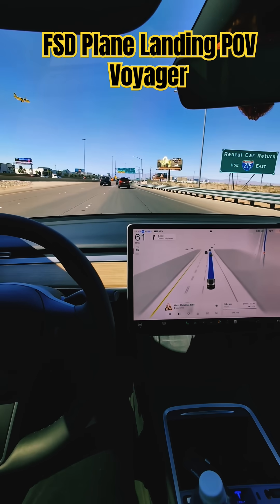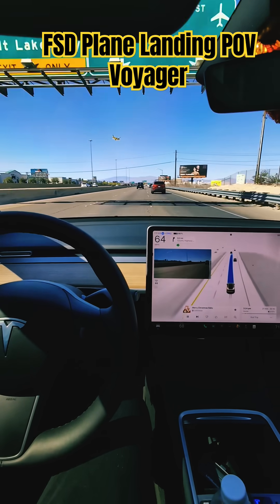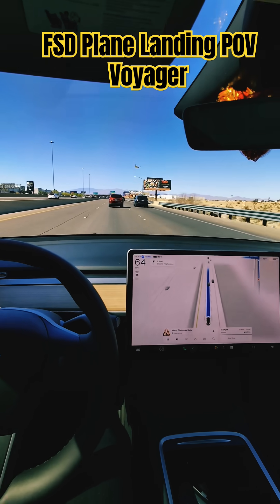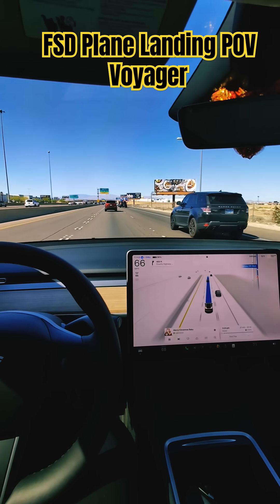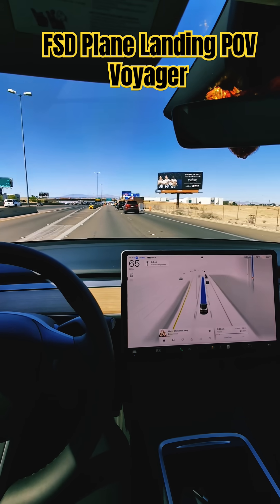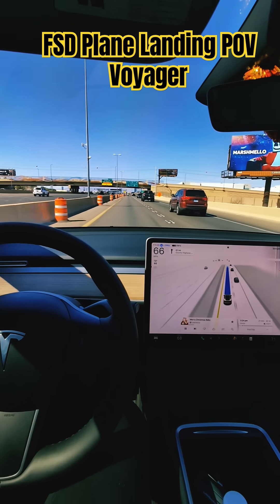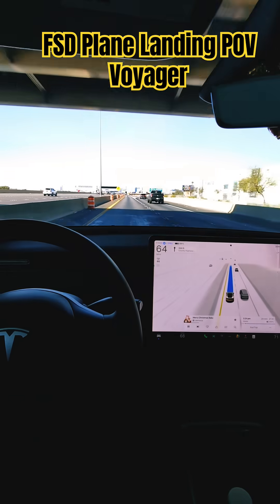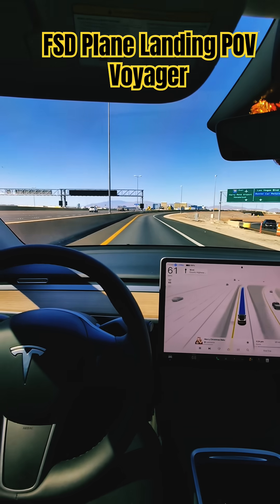Voyager Is Still Traveling | Humanity’s Oldest Explorer in Interstellar Space | BlocRent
Launched in 1977, Voyager 1 is now over 14 billion miles from Earth—still sending data from the edge of our solar system. No fuel. No repairs. Just momentum and ambition.

As FSD lands us safely here, Voyager keeps flying—where no plane (or person) has gone before.

Follow BlocRent for science shorts that span from Earth’s roads to interstellar space.